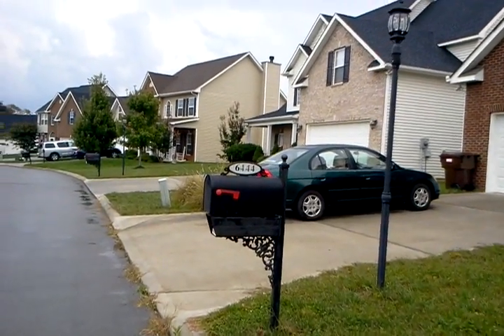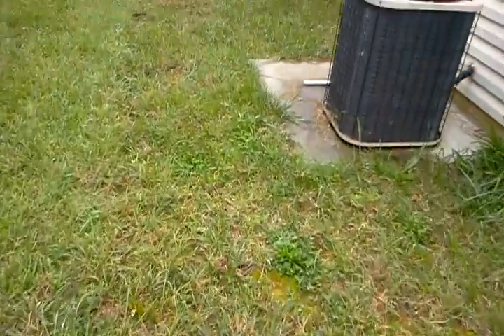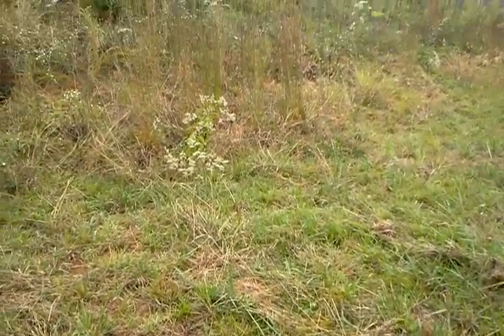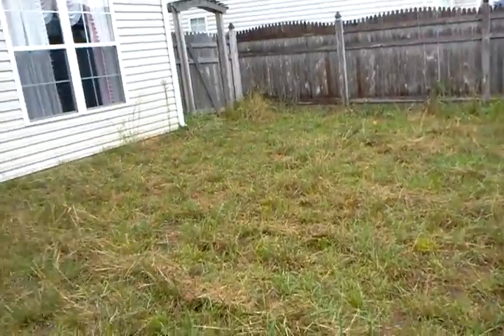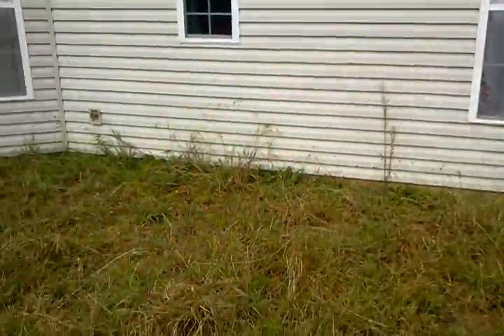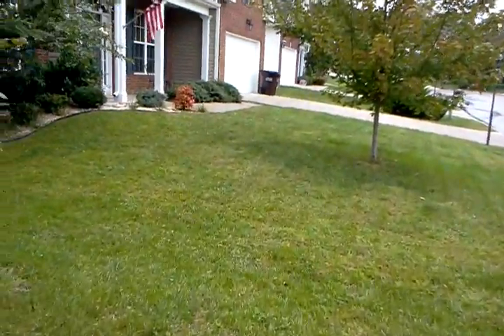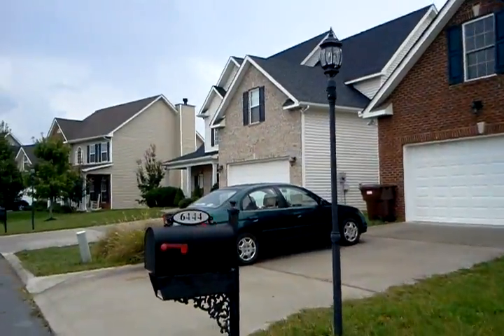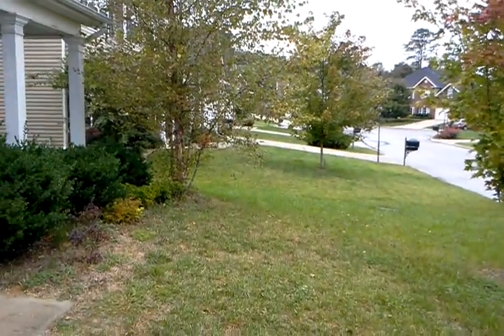M. D.'s Lawn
Trying Harder In Back